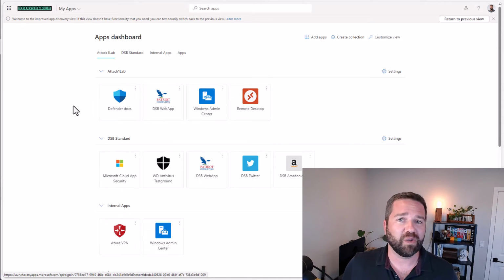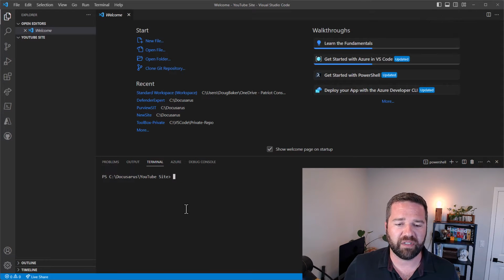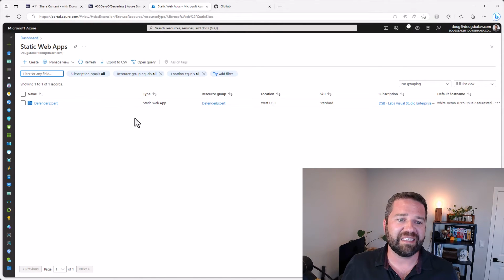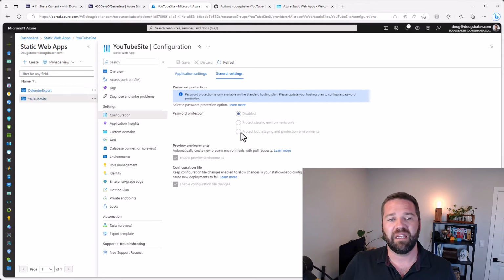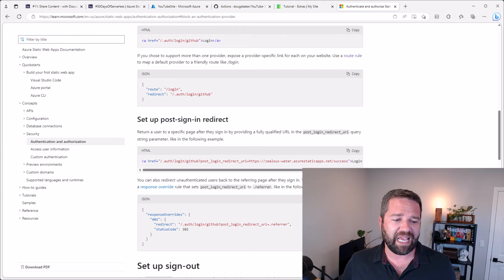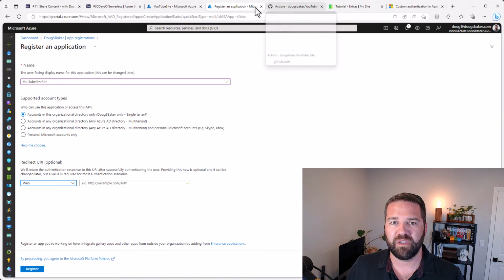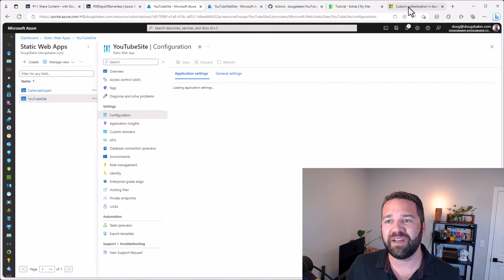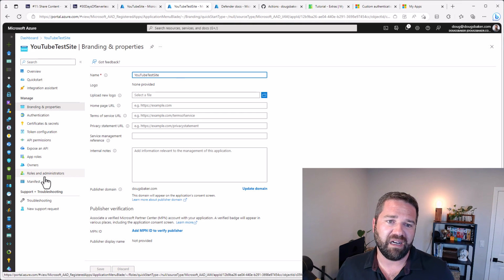Build a website using Azure Static Web Apps and Authenticate with AAD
Docusarus, Azure Static Web Apps, Github and Azure Active Directory, Oh MY!

In this video, I'll introduce you to some exciting new technologies for building and hosting your own website for documentation. We'll start by creating a local site using Node JS and Docusaurus, followed by deploying it on Azure Static Web Apps. To enable seamless updates, we'll use GitHub's pull feature. Lastly, we'll ensure secure access by guiding you through the process of setting up authentication with Azure Active Directory. Join me and let's dive into the world of website building with these amazing tools!

00:00 Intro
03:22 Building Local Docusarus
10:27 Publish to Github and Azure
15:42 Route Azure Static Web App Authentication
20:56 Setup with Authentication with Azure Active Directory